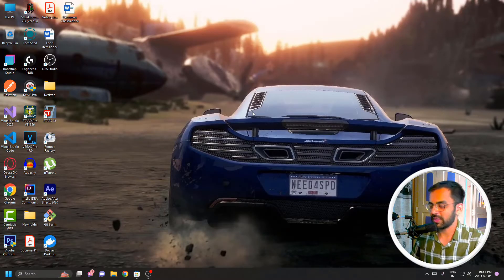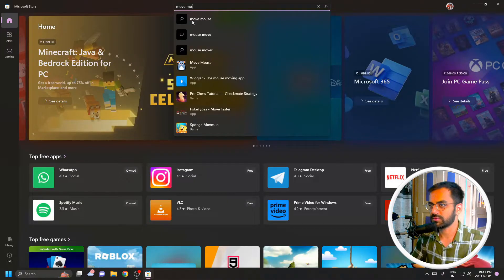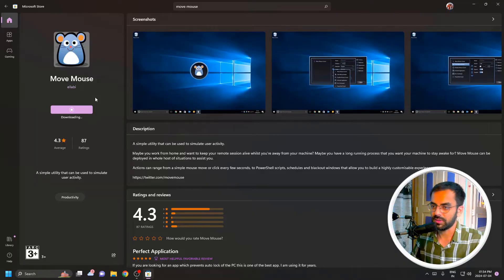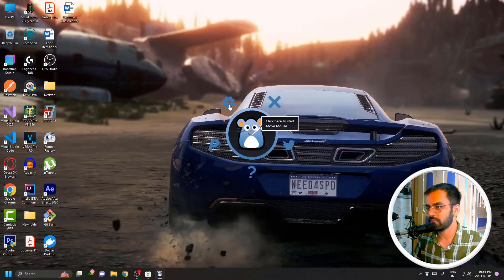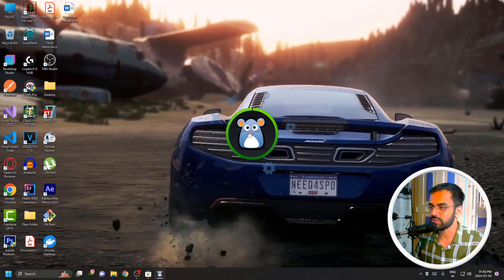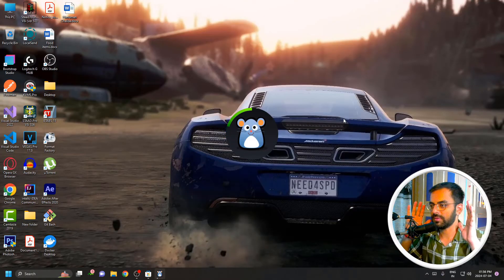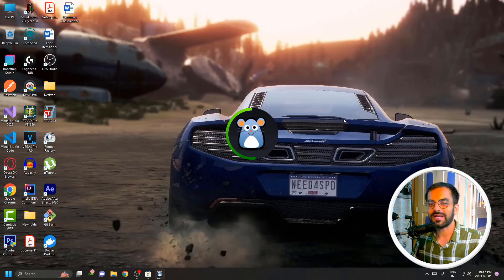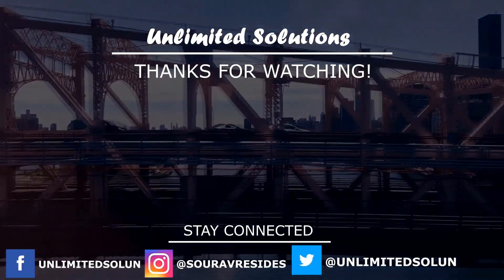How to Move Mouse Cursor Automatically | No Administrative rights needed | Unlimited Solutions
Tired of your computer going idle? Learn how to automatically move your mouse cursor every 5 seconds! This video shows simple and unlimited solutions to keep your PC awake and active. Perfect for work, gaming, or preventing screensavers from activating. Follow along step by step and keep your system running smoothly!